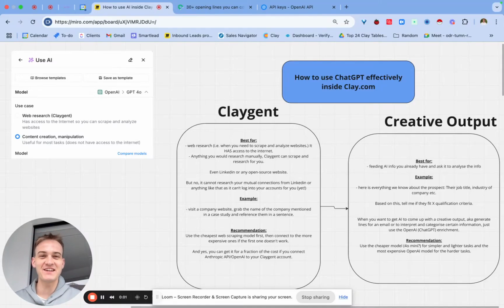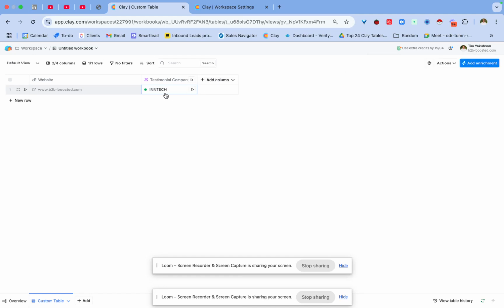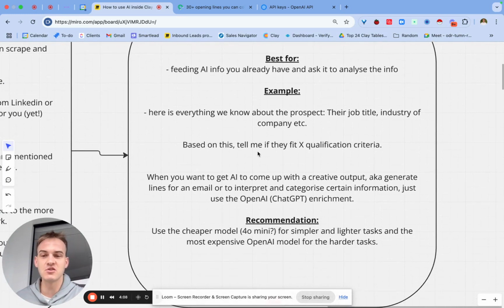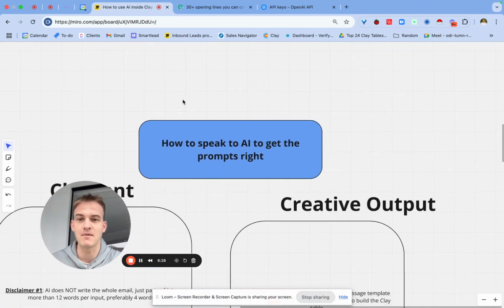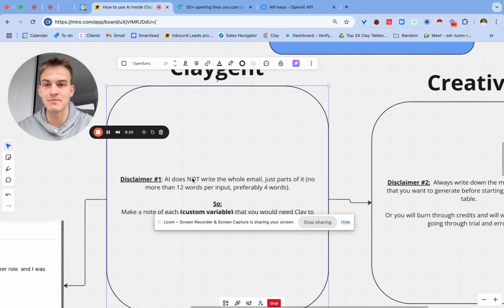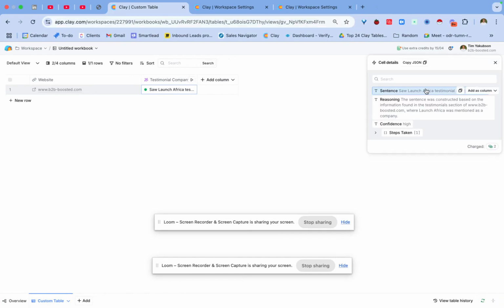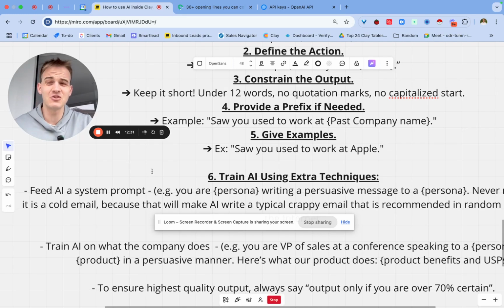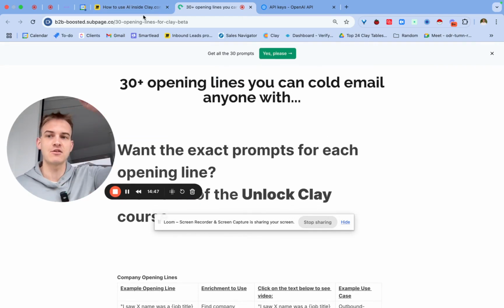How to use OpenAI & ChatGPT enrichment cheaply & effectively in Clay.com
Cheap OpenAI & ChatGPT enrichment in Clay (free guide) 🧠

AI enrichment inside Clay is insanely powerful — but if you use OpenAI or ChatGPT the wrong way, costs can spiral fast.

In this video, I break down how to use OpenAI and ChatGPT enrichment cheaply and effectively inside Clay.com so you get high-quality outputs without burning credits or budget.

This is about using AI where it actually adds value, not blindly firing prompts on every row.

You’ll learn how to:
• Use OpenAI and ChatGPT inside Clay properly
• Structure prompts for consistent, usable outputs
• Reduce AI enrichment costs dramatically
• Decide when AI enrichment is worth it
• Scale AI-powered workflows without scaling spend 💸

This workflow is ideal for:
• Heavy Clay users
• GTM engineers
• Agencies running large datasets
• Founder-led sales teams
• Anyone experimenting with AI enrichment

If you want the exact prompts, logic, and cost-saving setup I’m using, grab the free guide linked at the top of the description.

And if you want to fully understand how Clay, AI models, and enrichment steps actually work together, the Clay training linked above will walk you through everything step by step.

Smarter prompts. Lower costs. Better AI outputs 🚀

ChatGPT can make mistakes. OpenAI doesn't use B2B Boosted workspace data to train its models.